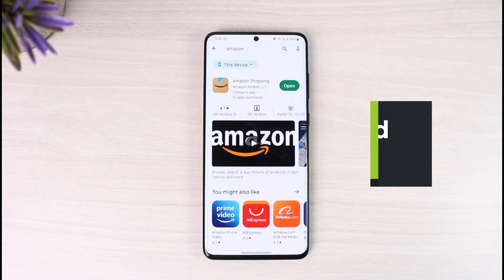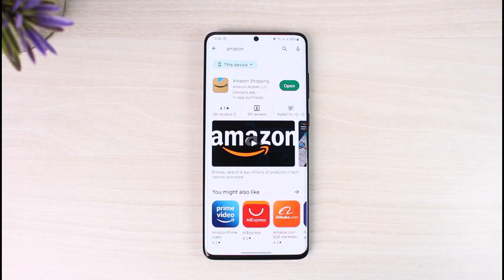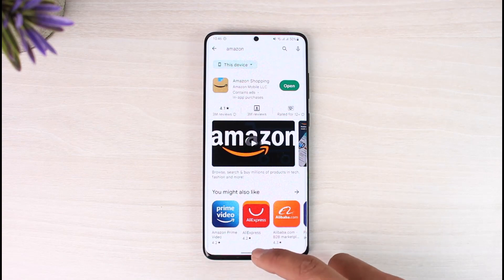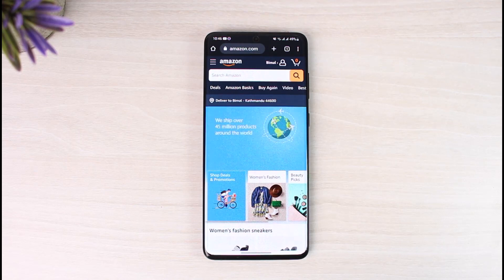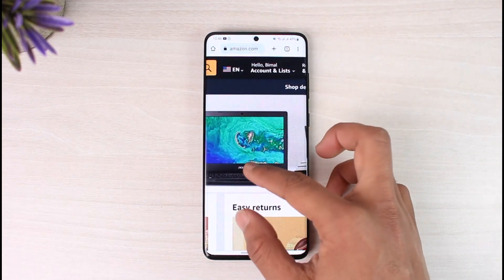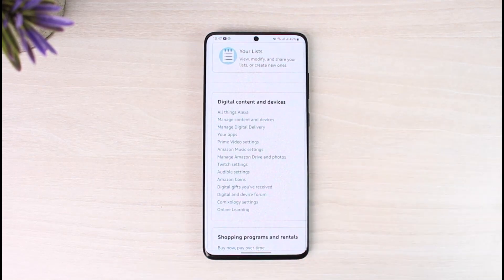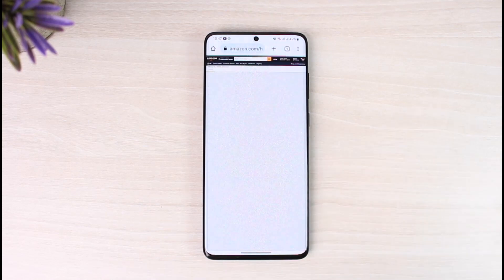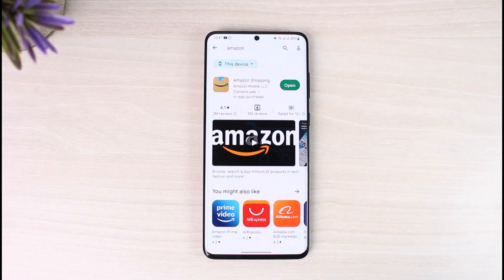Amazon Digital Code Not Showing Up - Find Digital Codes !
In this tutorial video, I am simply going to show you how you can find Digital codes that you have purchased on Amazon.

~Chapters:
0:00 Introduction
0:14 What the Issue Is
0:31 Login from Browser
0:57 Find Digital Codes
1:35 Conclusion